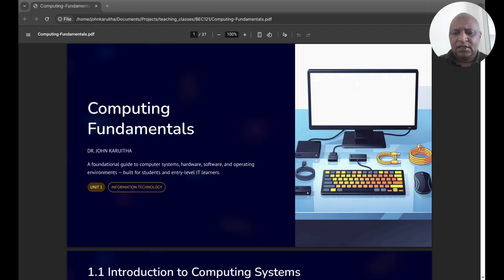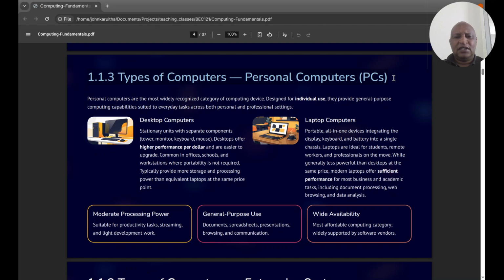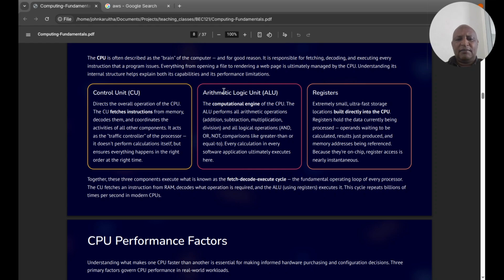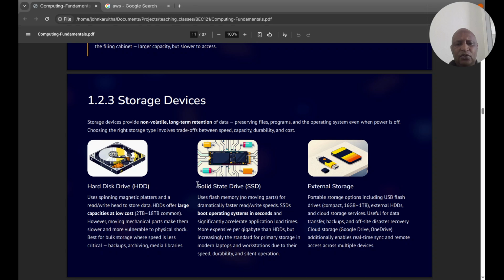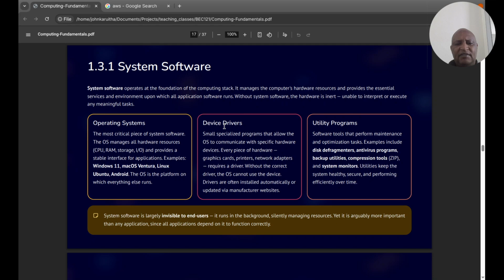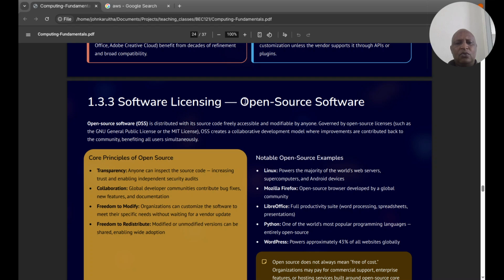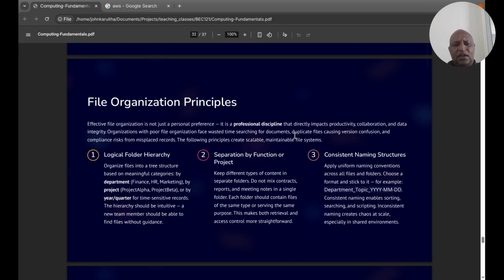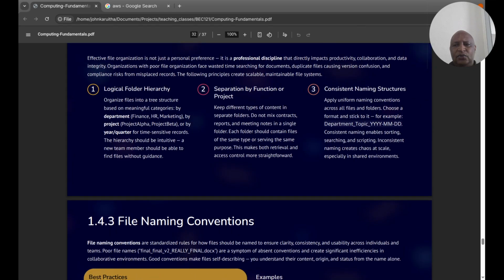Introduction to Computing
Introduction to Computing provides a foundational understanding of how computers work and how they are used to solve problems in modern society. It covers the basic components of computing systems—including hardware (physical devices like processors and memory) and software (programs and applications)—as well as how these components interact to process, store, and communicate information. The topic also introduces key concepts such as algorithms, data representation, and programming, enabling learners to think logically and computationally. As computing underpins fields ranging from business and science to education and everyday communication, mastering these fundamentals is essential for navigating and innovating in today’s digital world.